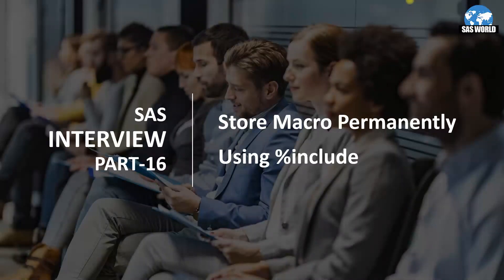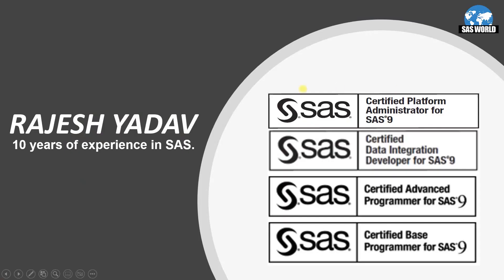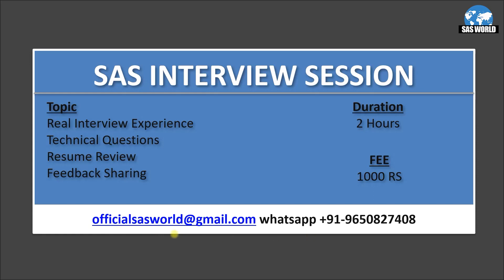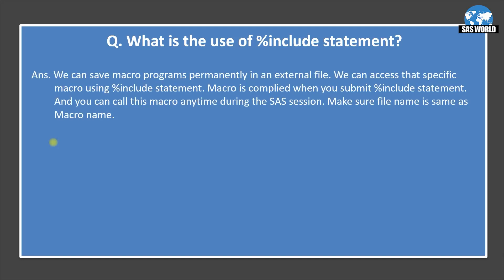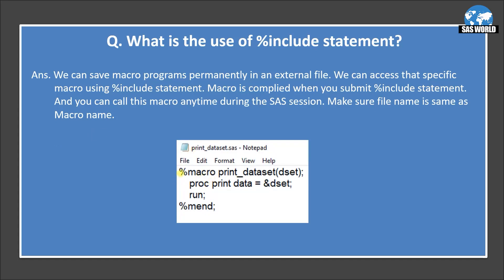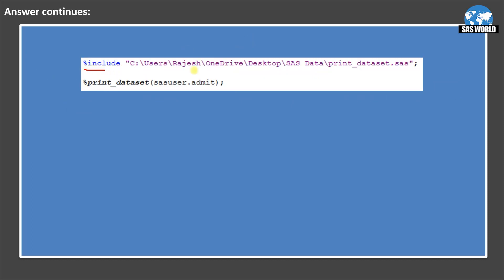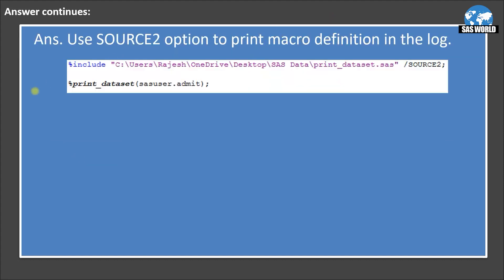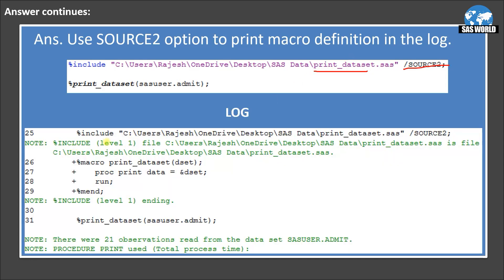SAS MACRO interview questions 5 | SAS Advance Training | %include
SAS MACRO interview questions | SAS Advance Training | %include
This SAS tutorial contains below topics on SAS macro and SAS training for beginners to advanced.

Key Questions:
Time                                                    Topics
MM:SS
01:29 Q. What is the use of %include statement?